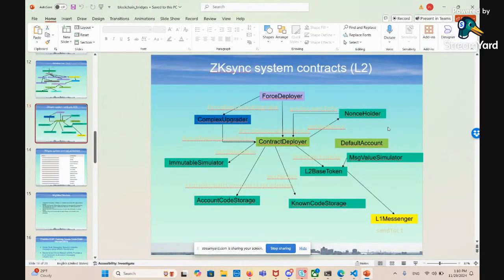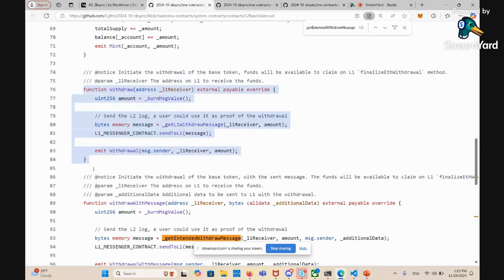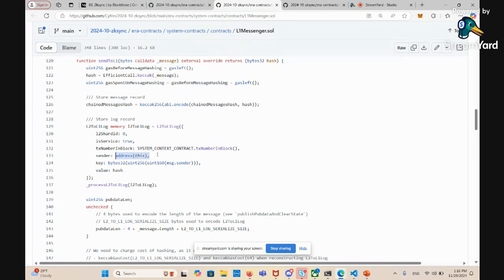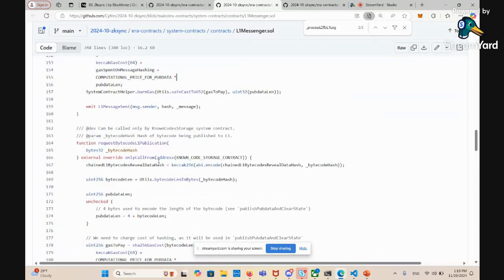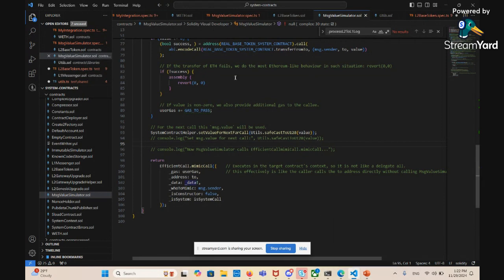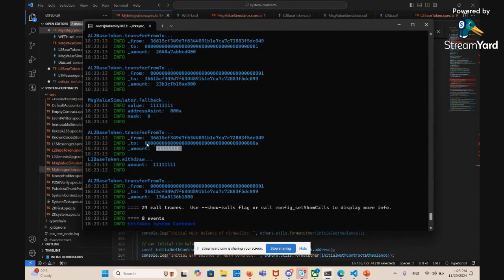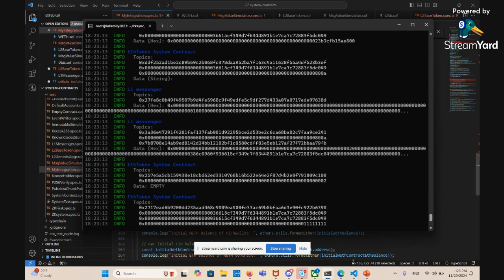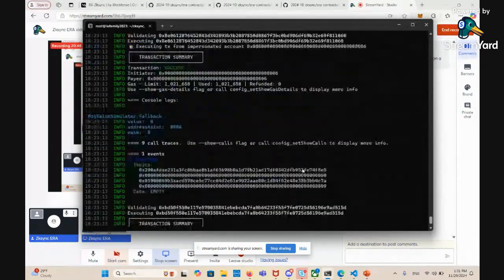Zksync Era video 5: L2BaseToken